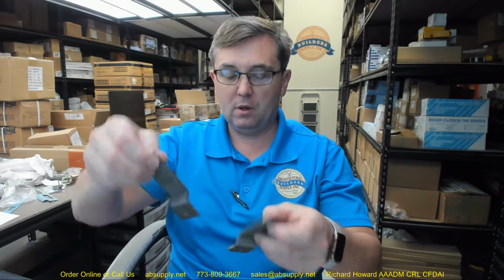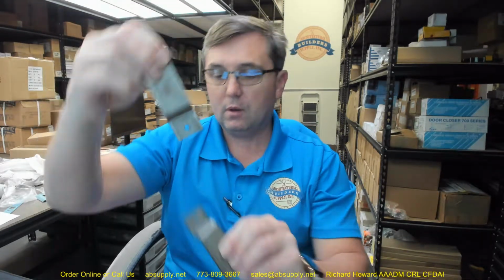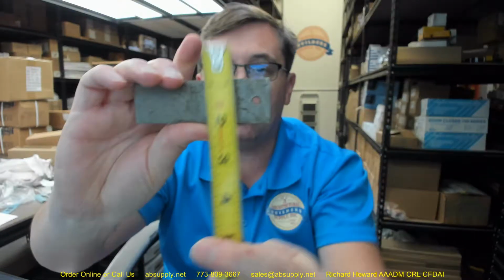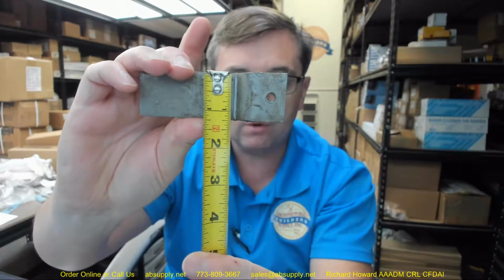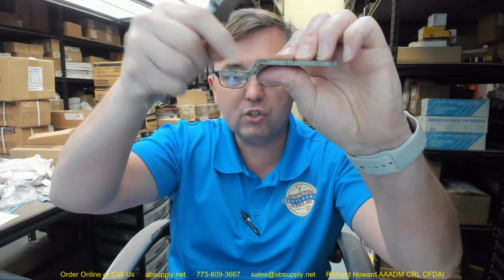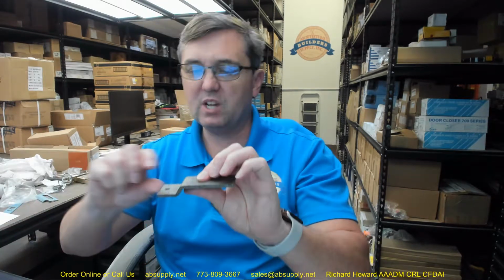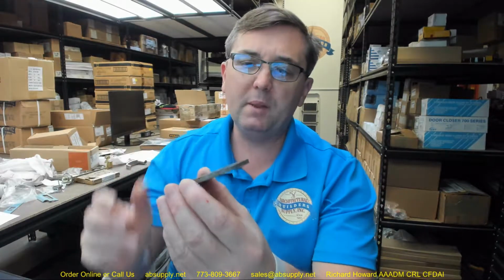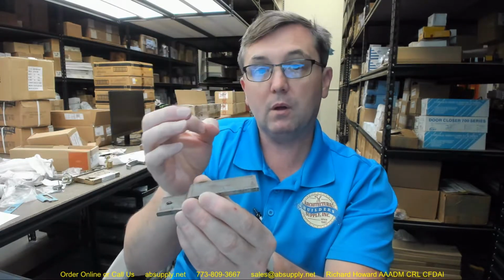Soss 216SDB Steel Door Reinforcement Bracket 216SDB for SOSS Invisible Hinge 216